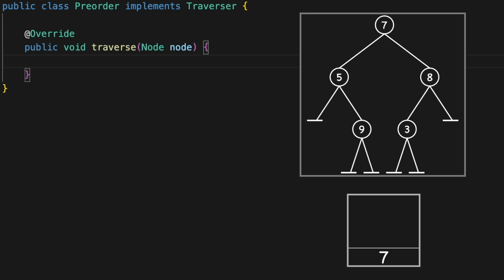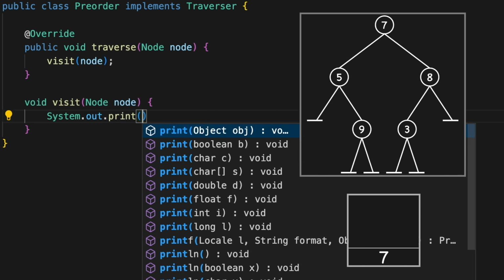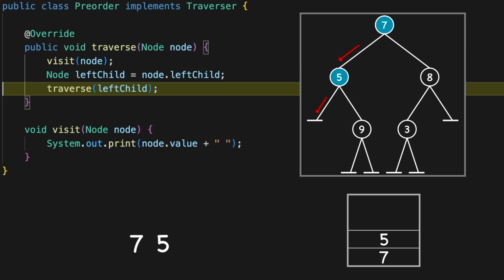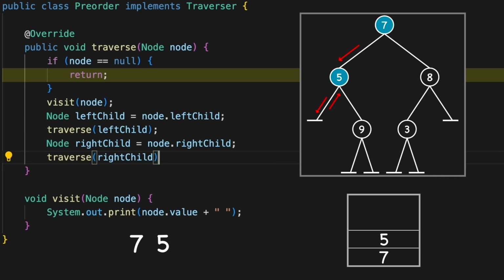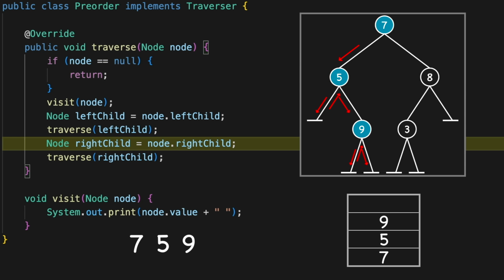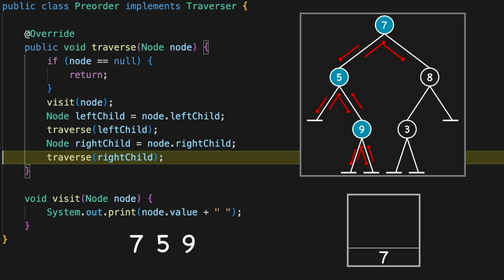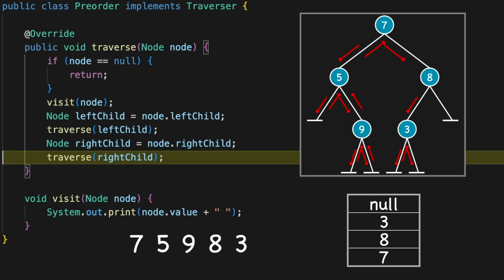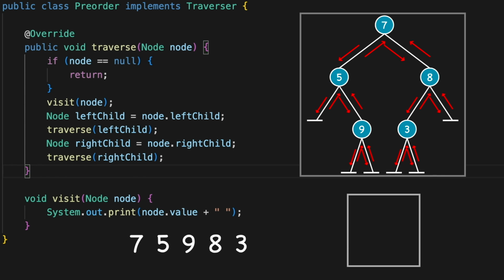Preorder Binary Tree Traversal Algorithm in 3 minutes